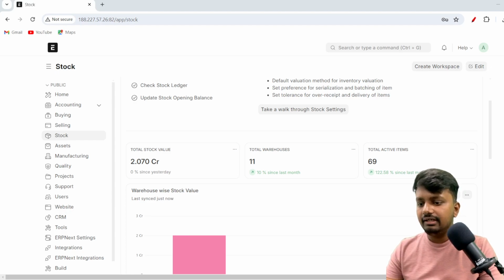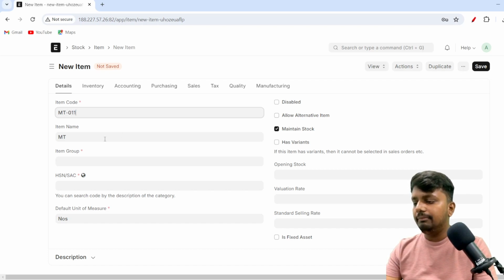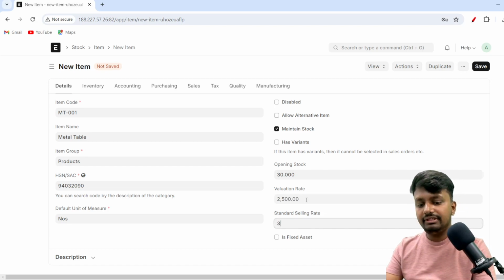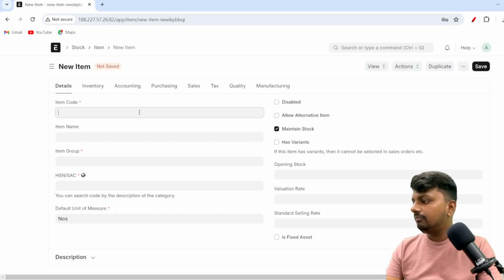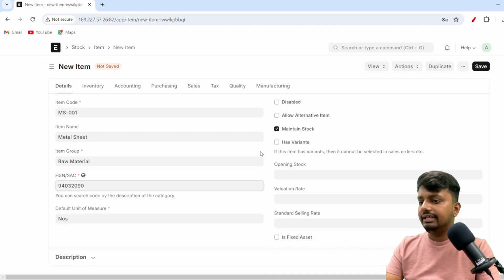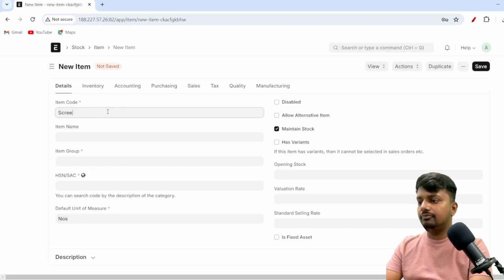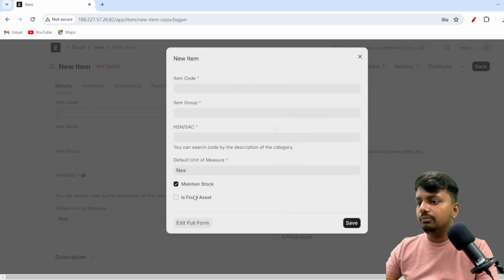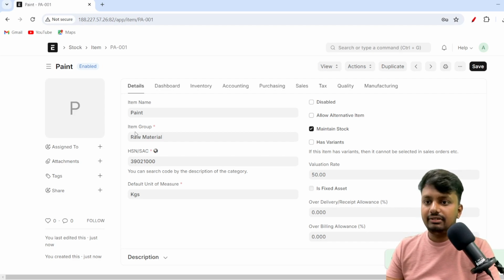How to add Items and Raw Material Inside ERPNext | Video 1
Welcome to TechSolvo's YouTube channel! In this video, we'll guide you through the process of adding items and raw materials in ERPNext. Whether you're new to ERPNext or looking to enhance your ERP skills, this tutorial is perfect for you.

🚀 In this video, you'll learn:

How to navigate the ERPNext interface.
Steps to add new items to your inventory.
How to manage raw materials efficiently.
Tips and tricks for optimizing your ERPNext setup.

👨‍🏭 About TechSolvo:

TechSolvo specializes in ERPNext integration support for SME manufacturers across India. Our mission is to empower businesses with seamless ERP solutions that enhance productivity and streamline operations.